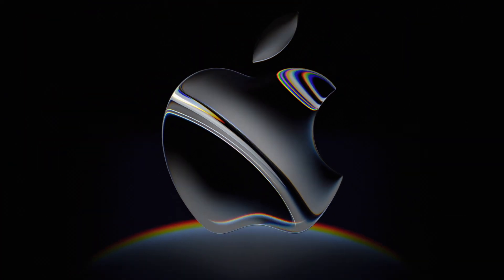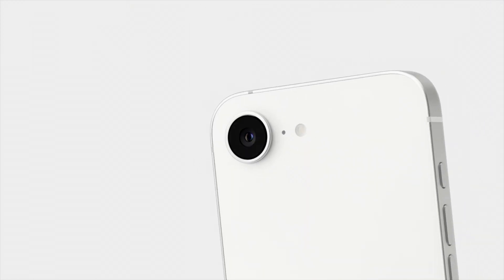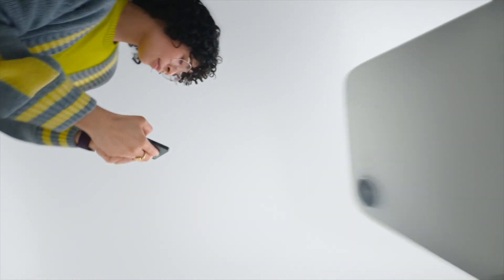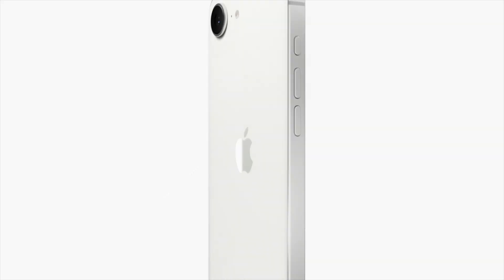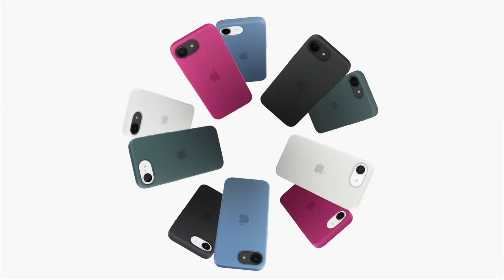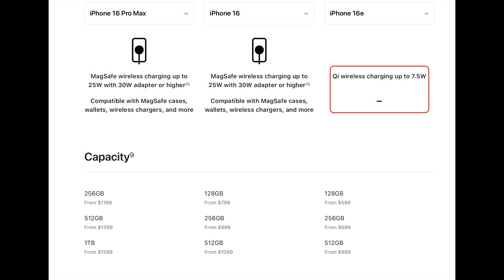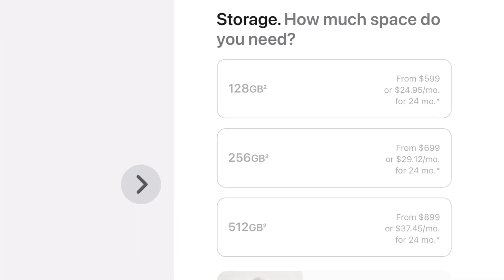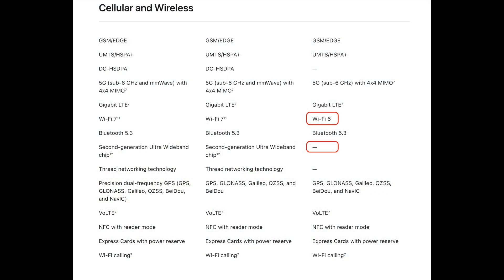iPhone 16e: MagSafe Excluded from This Model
Introduction
In the early hours of February 20th Eastern Standard Time (EST), Apple unveiled its long-awaited entry-level model. Contrary to previous speculations of it being named the iPhone SE4, Apple has designated this device as the iPhone 16e. Similar to the iPhone 16 series, it is equipped with the A18 chip, though with a reduced GPU specification. Notably, Apple has removed the MagSafe magnetic feature from the iPhone 16e. Let's delve into how Apple has showcased its meticulous design choices.